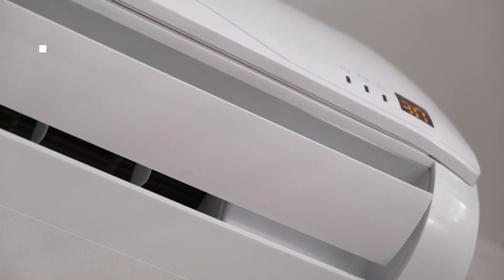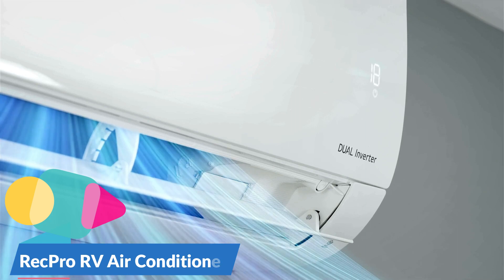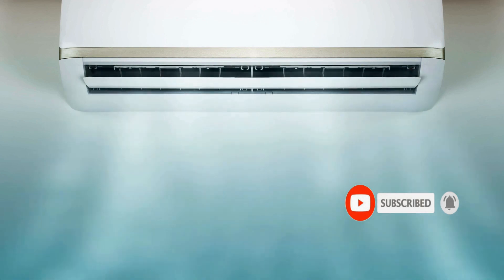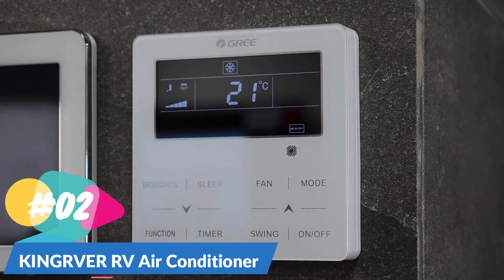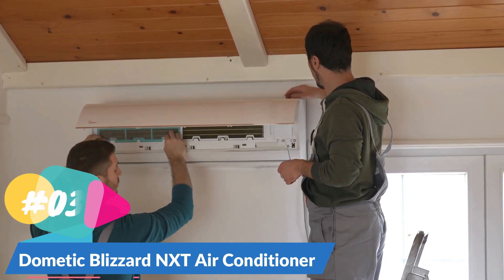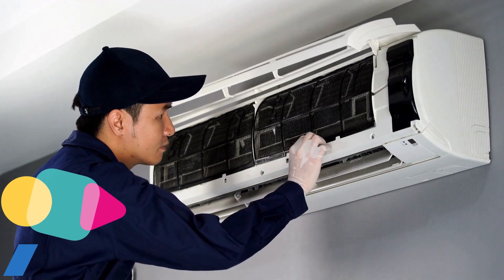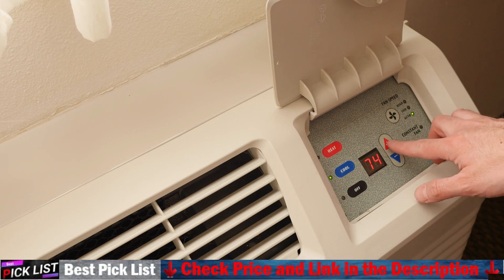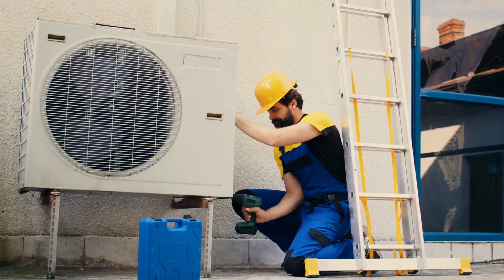Best RV Air Conditioners 👌 Top 5 Best RV Air Conditioner Reviews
Only the Best RV Air Conditioners we listed in today's best RV Air Conditioners reviews video. We try to pick the Best RV Air Conditioners on price per value. Check Links in below for price of best RV Air Conditioners we listed in this video:

✅  1. RecPro RV 13.5K Non-Ducted Air Conditioner ✓
✅  2. KINGRVER RV Air Conditioner  ✓
✅  3. Dometic Blizzard NXT Air Conditioner ✓
✅  4. RecPro RV 15K Non-Ducted Air Conditioner ✓
✅  5. Dometic Brisk II 13.5K BTU Air Conditioner ✓

★ All above RV Air Conditioners links (Paid Link) are Applicable in USA, Canada, UK & Europe★

What we do: Our team analyzes lots of best RV Air Conditioners reviews that are designed for different kinds of users. We also take expert's suggestions to make the best air conditioner, also pick some best air conditioners. We will take into consideration quality, features, and price; so you can decide which portable air conditioner is best for you. We hope our findings will help you find the most accurate and best RV Air Conditioners for the money.